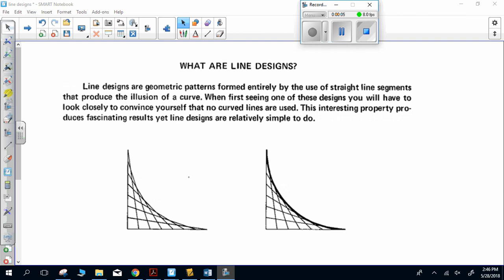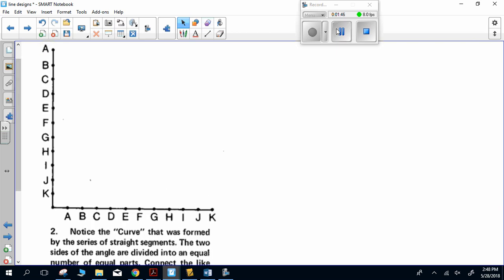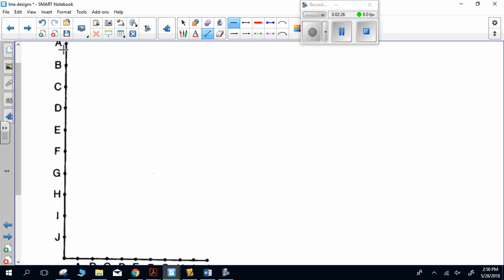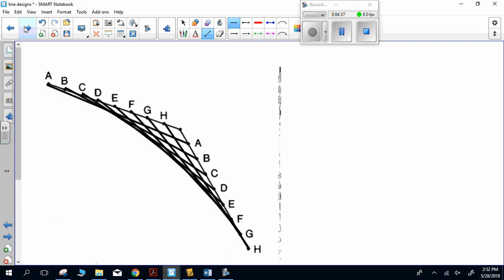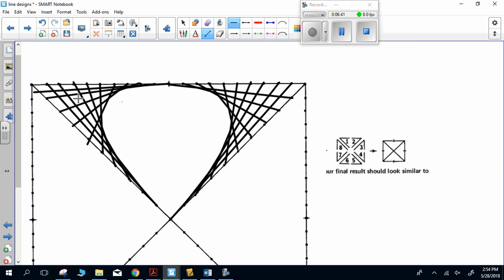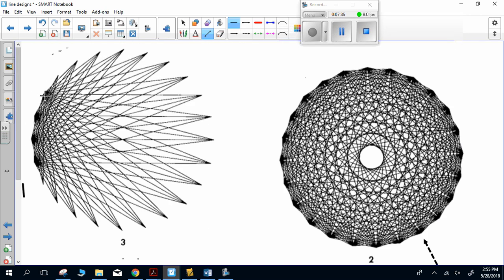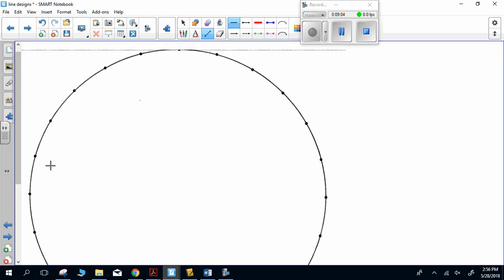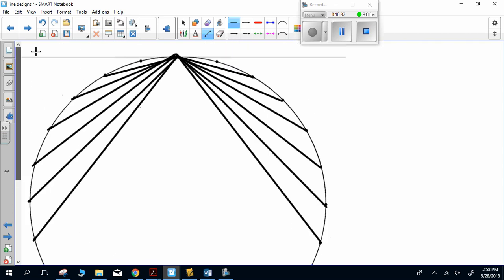line designs for youtube